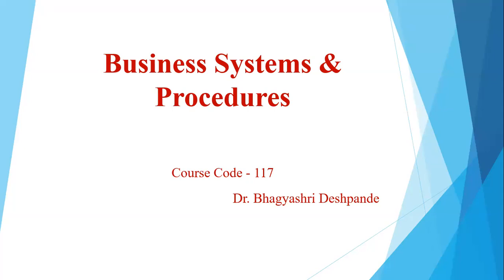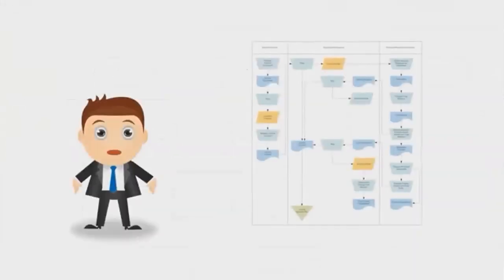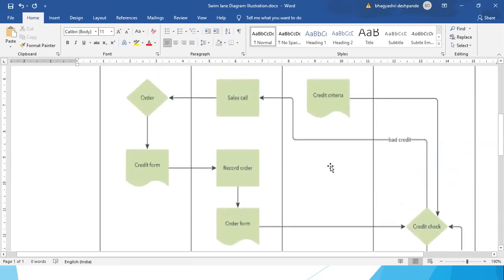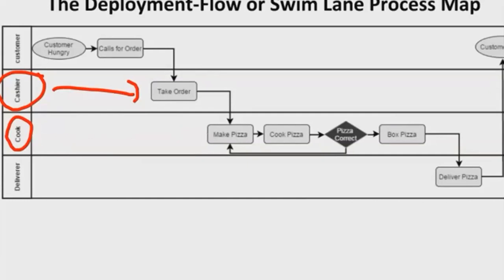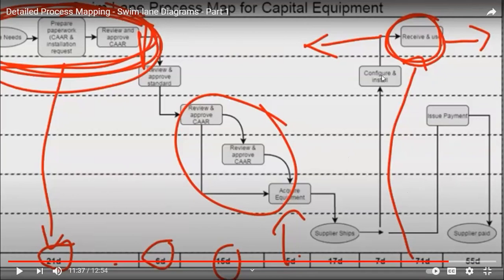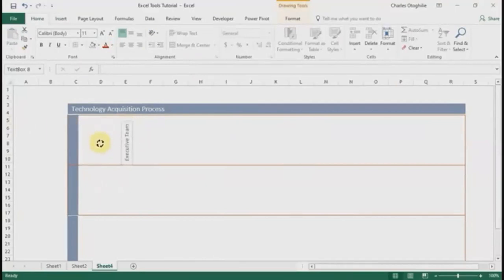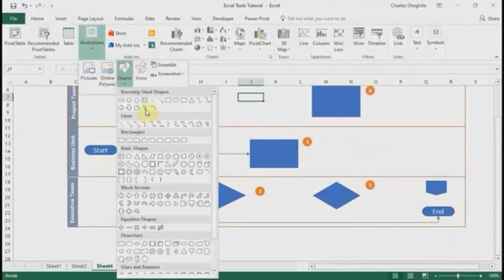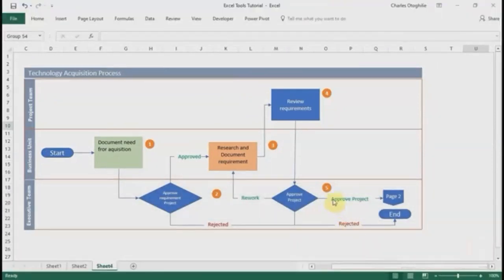GMT20210330 143155 Recording 1366x768